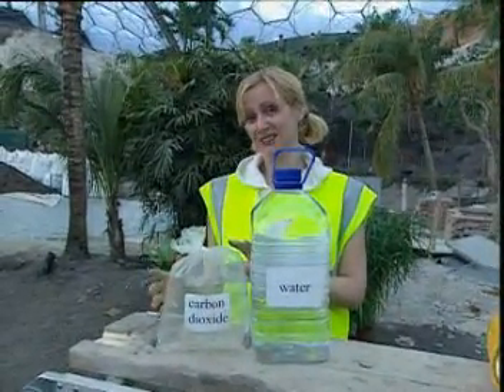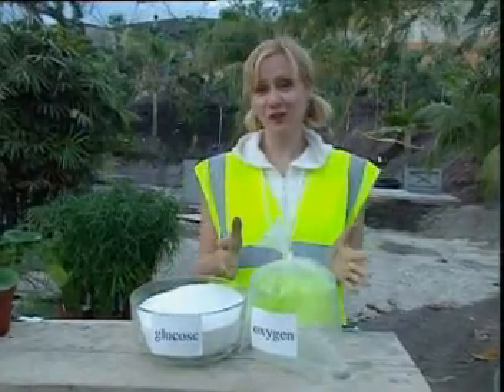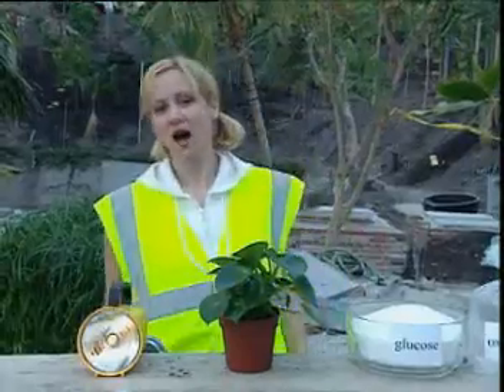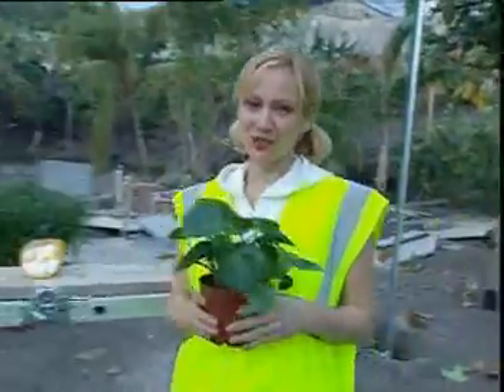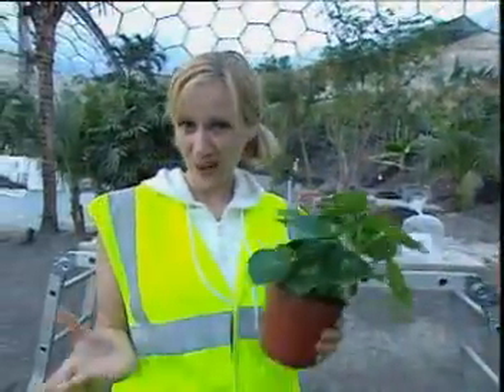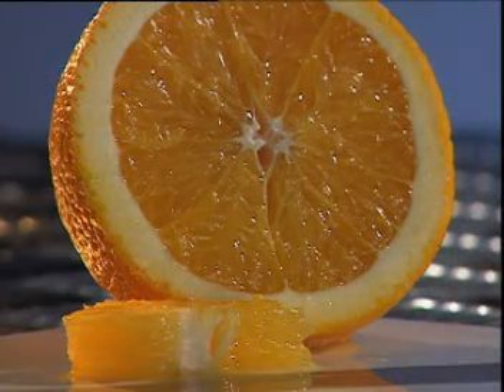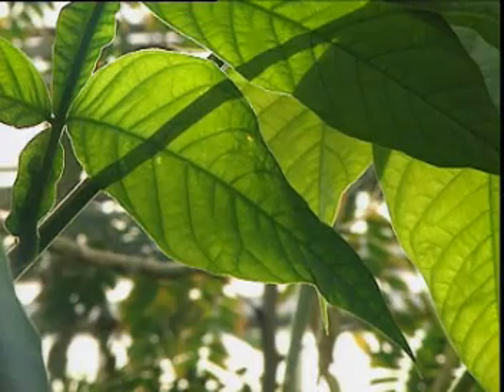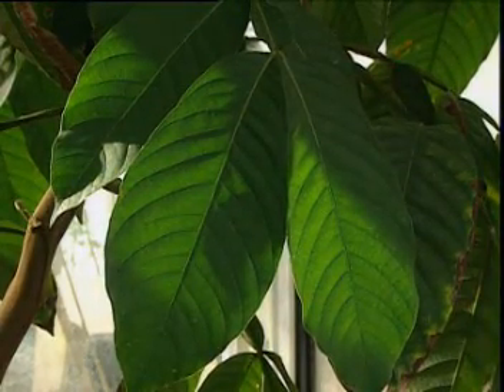The photosynthesis equation and the fate of glucose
Explaning the equation of photosynthesis and the fate of glucose